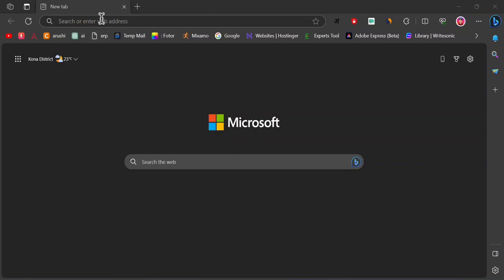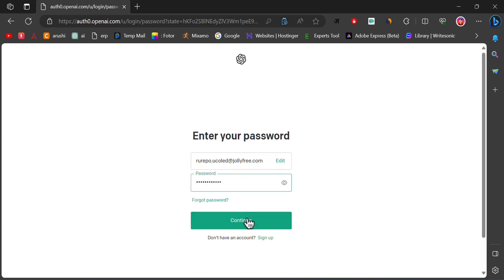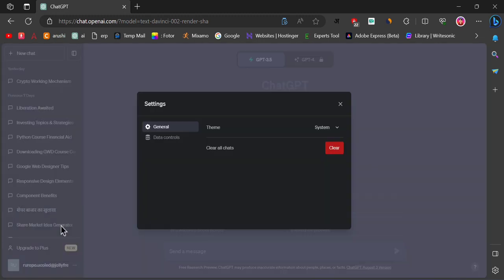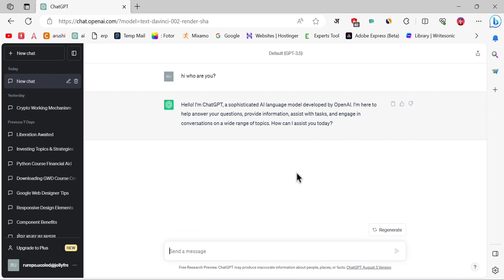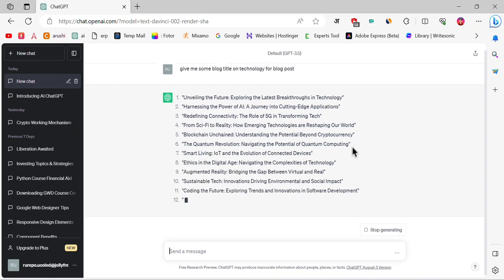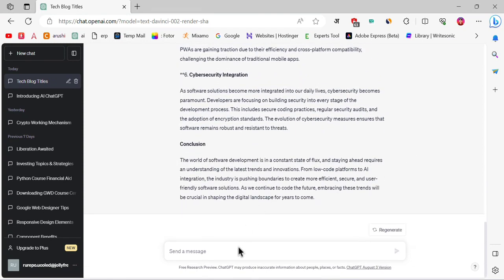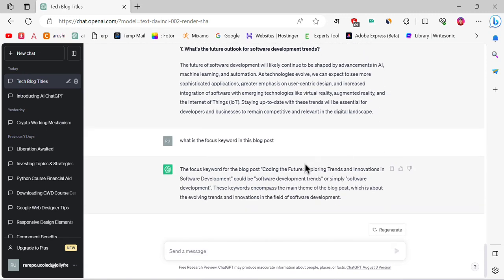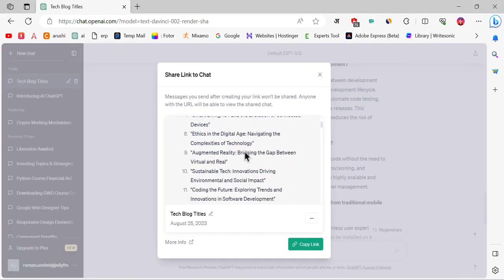Fundamentals of ChatGPT, Lecture 2 Create ChatGPT Account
📚 What We Offer:

Informative Courses: Dive into courses that broaden your knowledge and sharpen your skills in various domains.
Tutorials and How-Tos: Get step-by-step tutorials and how-to guides on a variety of subjects.
Educational Insights: Stay updated with the latest educational trends, tips, and insights to enhance your learning journey.
🌏 Our Mission:
Empowering individuals through knowledge is at the core of what we do. We strive to create a community of learners who are passionate about education, growth, and personal development.

Join our educational journey and embark on a path of lifelong learning with us!